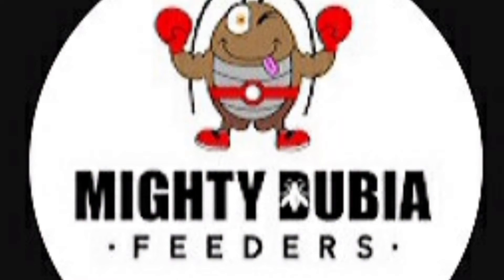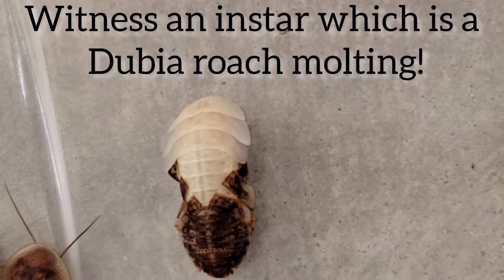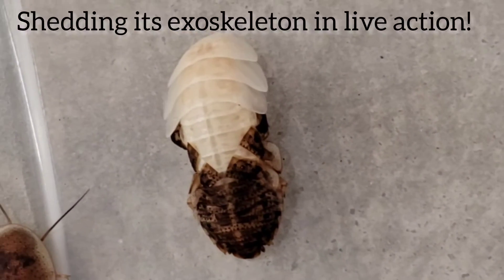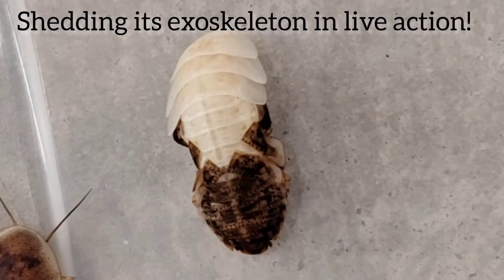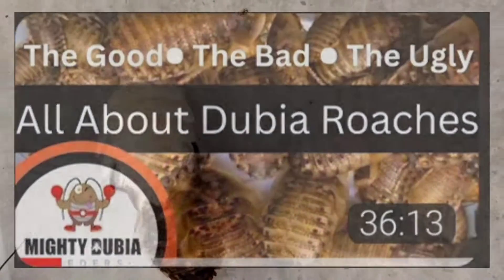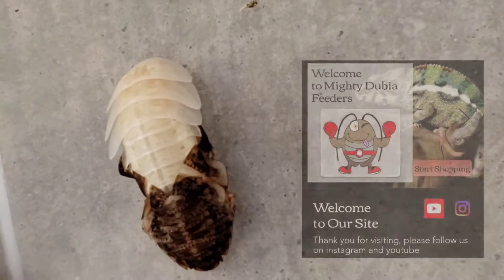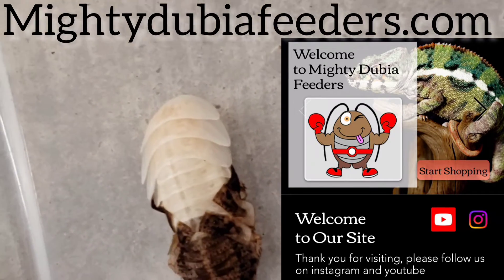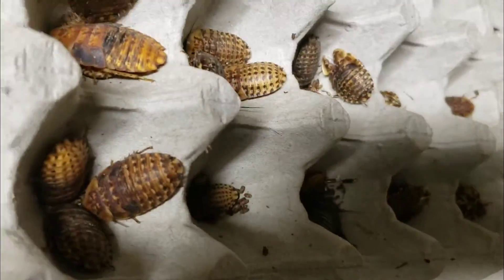Watch A Small Dubia Molt & Shed His Exoskeleton In Live Action!(So Fascinating to Watch 👀)dubia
Check out this super cool video and see how Dubia roaches molt during one of their instars!

All About The Dubia Roach|Nutritional Facts|Breeding Facts|Anatomy Facts|Are They A Good Feeder?

This is an educational video discussion about the Dubia roach. How does the Dubia hold up as a feeder Insect compared to others?
What are the Pros & Cons of Dubia nutrition? Do Dubia roaches make good breeders if interested in a starter colony for reptiles, amphibians, and insectivores?

Pros & Cons Of Breeding Dubia Roaches For Feeders|Should You Start A Dubia Colony?

In this video we highlight the pros & cons of breeding Dubia roaches for reptiles, amphibians, and insectivores.
We think by the end of this video, you will have better insight into whither or not breeding Dubia roaches is right for you and your goals.

Why we think Dubia Roaches make great feeders for your reptiles, amphibians, and insectivores

In today's video we discuss why we feel Dubia roaches make a great staple feeder for reptiles, amphibians, and insectivores!
We list all our reasons we decided to breed them and we go over all the nutritional information & facts about Dubia!

Gio & Michelle

Huge thank you to our customers who support our small family owned business 😀

Are you in need of some Healthy Dubia Feeders?